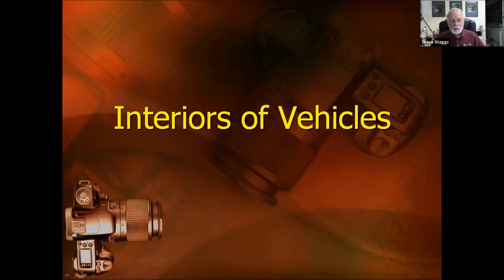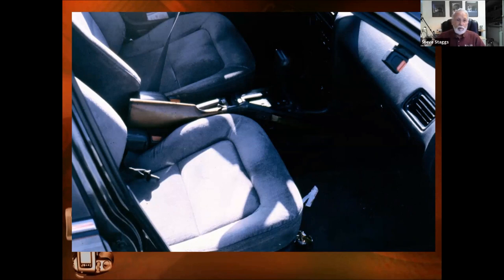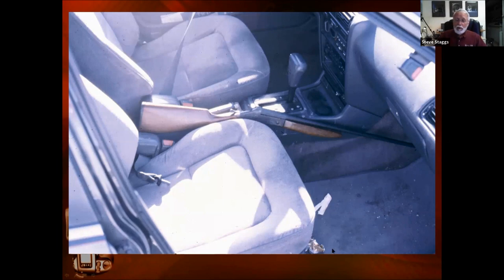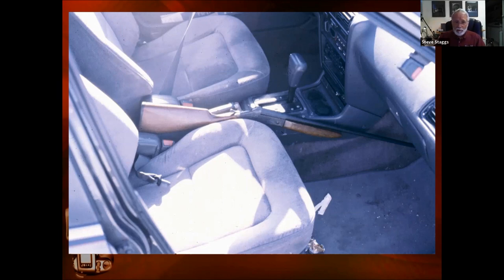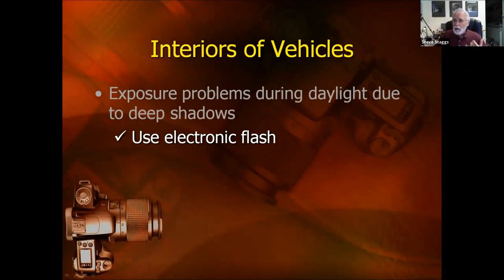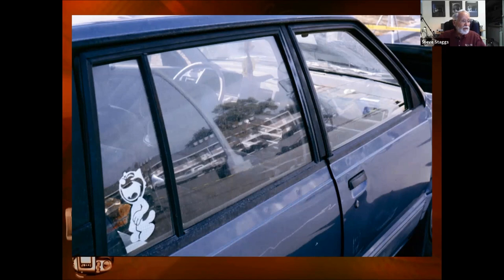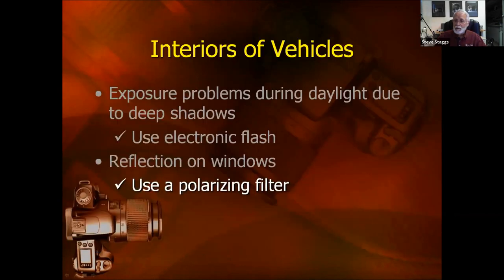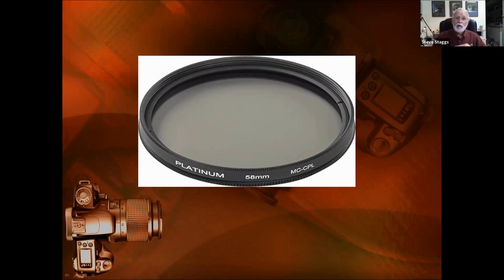Crime Scene Photography - Vehicles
Photographing the interiors of vehicles and the use of a polarizing lens filter to cut reflections on glass.
Source: Crime Scene and Evidence Photography course.